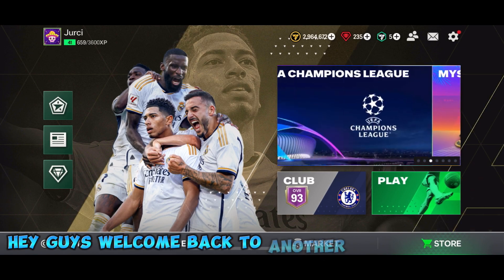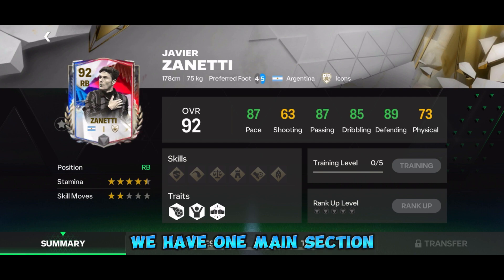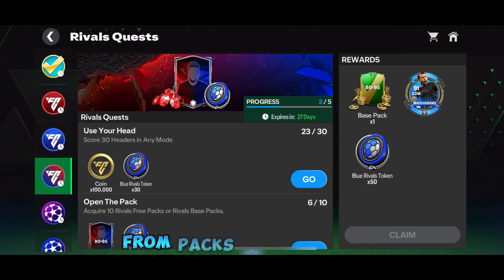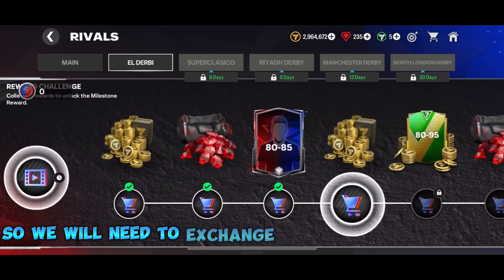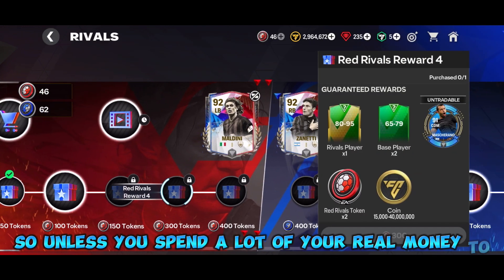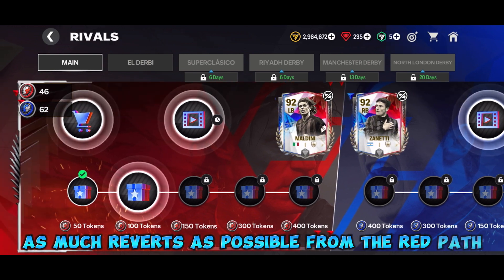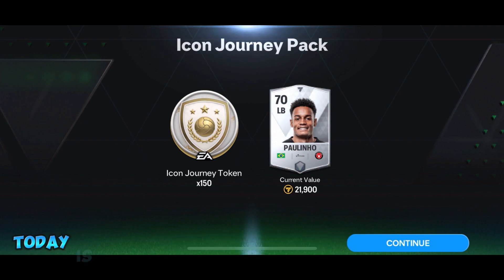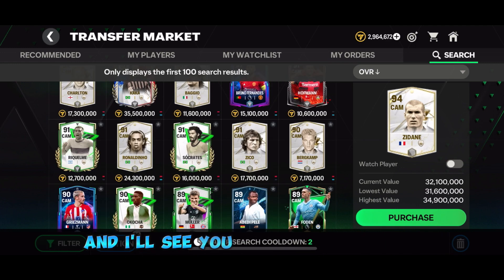MOST EFFECTIVE WAY TO EARN MORE RIVALS TOKENS IN FC MOBILE NEW EVENT! MALDINI OR ZANETTI ?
MOST EFFECTIVE WAY TO EARN MORE RVLAS TOKENS IN FC MOBILE AND WHICH CARD IS BETTER? MALDINI OR ZANETTI?

FC MOBILE League: JPK_League